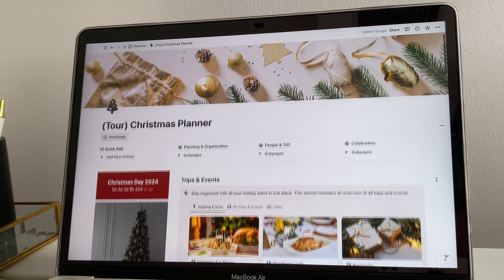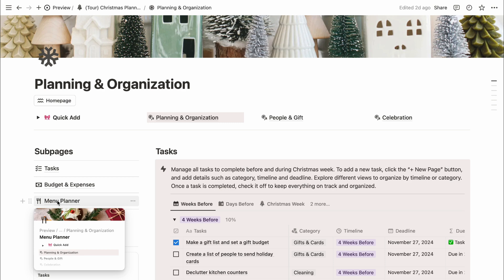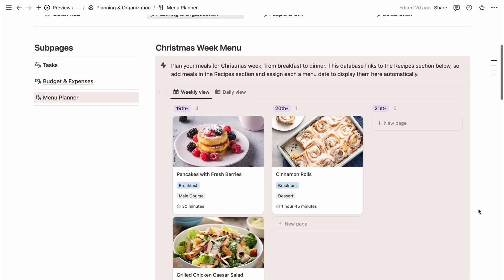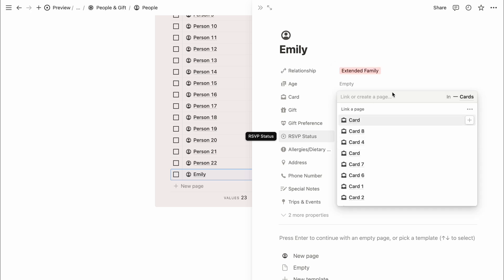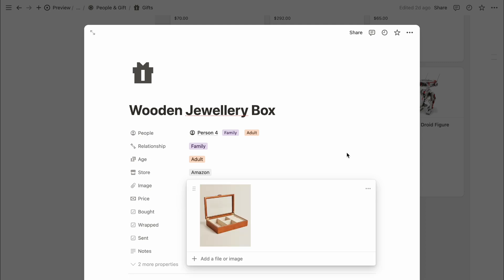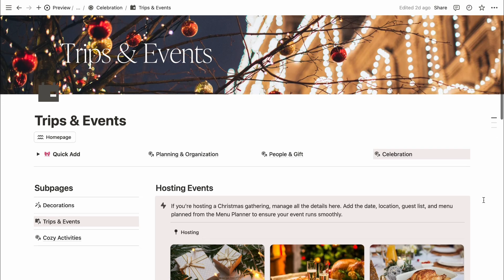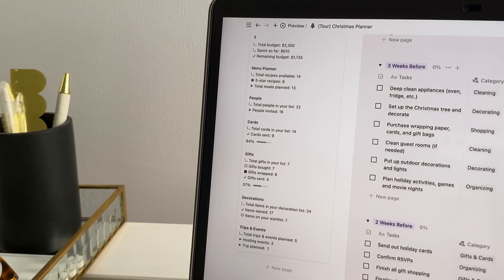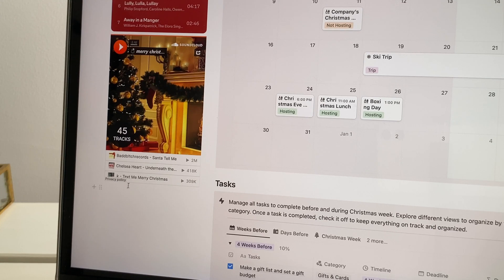NOTION TOUR | Christmas Planner Notion Template, Holiday Season, Christmas Gift, Festive & Aesthetic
Notion templates

Chapter

00:00   Intro
00:29   Notion Homepage
01:10   Planning & Organization
03:34   People & Christmas Gifts
05:27   Celebration
07:24   Bonus Features
09:11   Outro

Get ready to stay organized and stress-free this holiday season with the Notion Christmas Planner! 🎄✨ In this video, I’m giving you a full tour of my Christmas Planner Notion template, designed to help you keep track of holiday tasks, budget, gift lists, events, and more—all in one festive and aesthetic setup. Whether you’re hosting, gift-giving, or planning cozy activities, this planner has everything you need to make the season run smoothly.